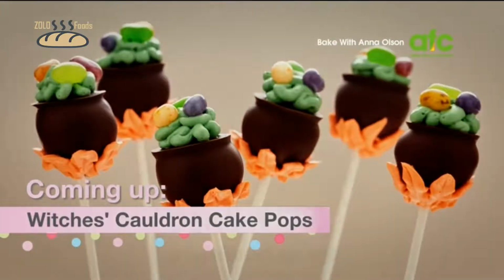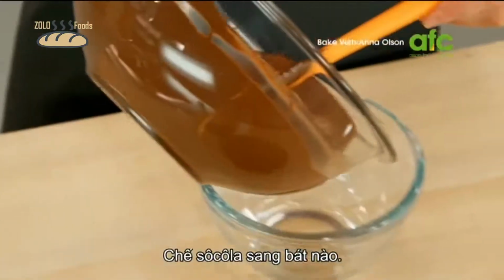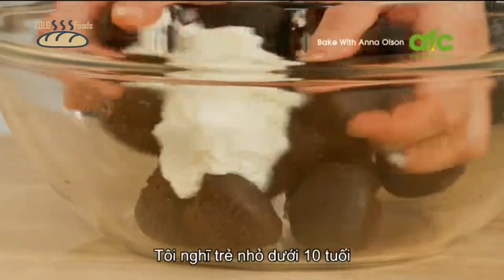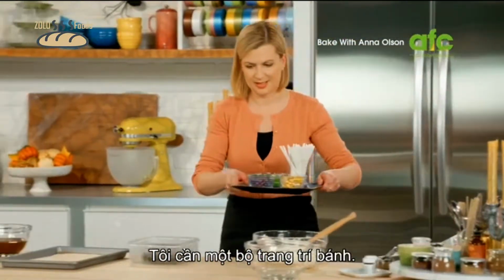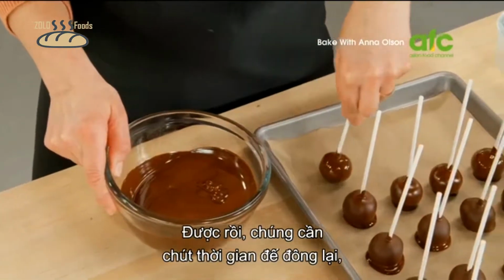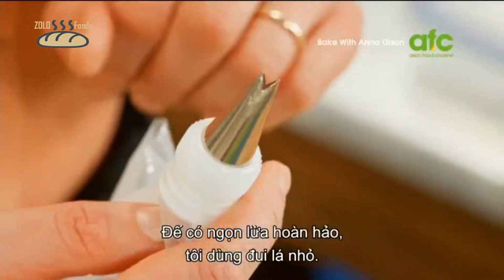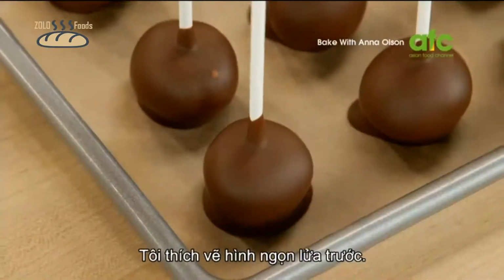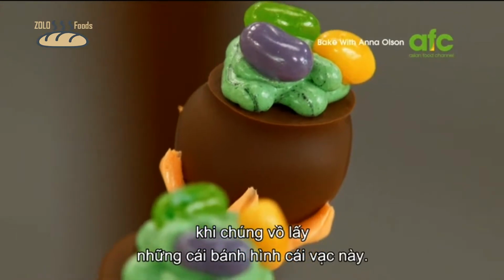Witches' Cauldron Cake Pops | Halloween Treats | Best Food | ZOLO Asia Foods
Halloween Party Desserts